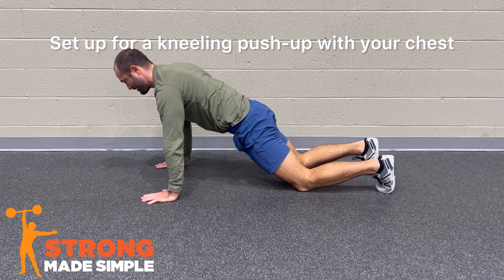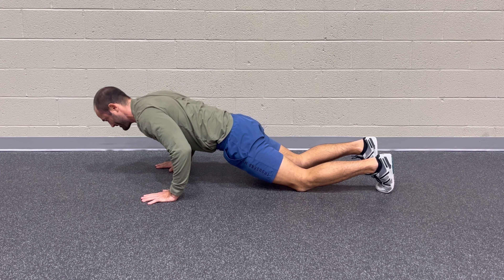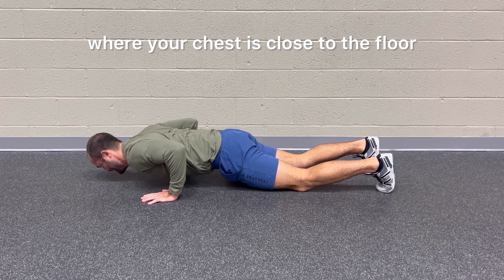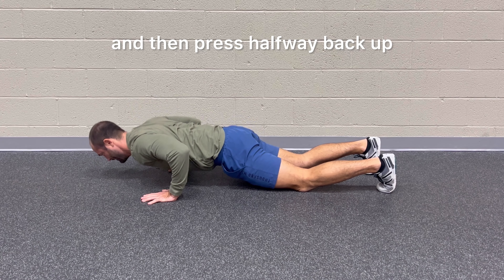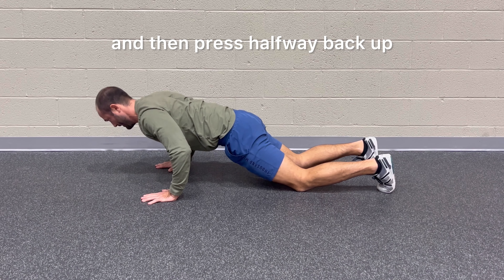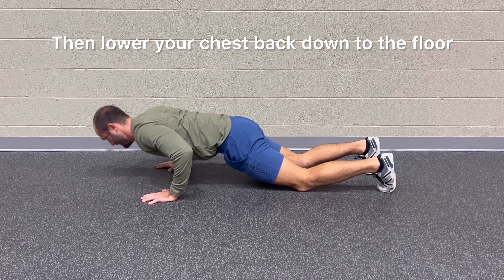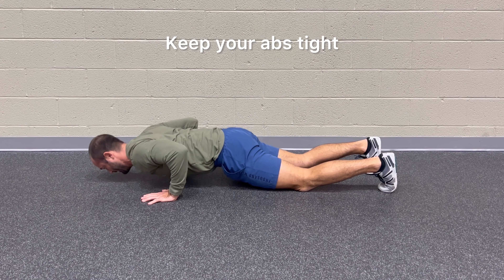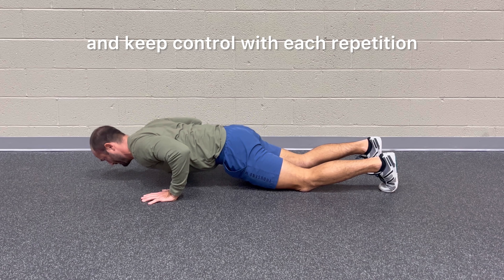Kneeling Half Rep Push Up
The kneeling half rep push-up is a great way to challenge your pecs shoulders and arms to improve your pressing strength from the bottom positions of the push-up. Performing the exercise from your knees will allow you to get more repetitions and perform the repetitions with better control. If you don’t have the strength to do a lot of push-ups already.